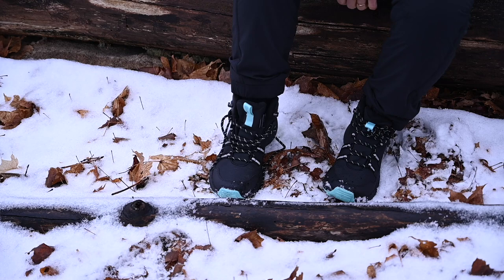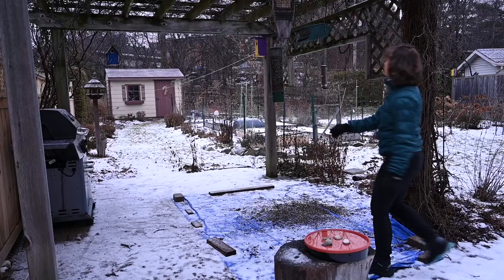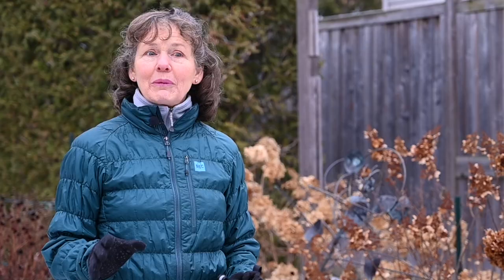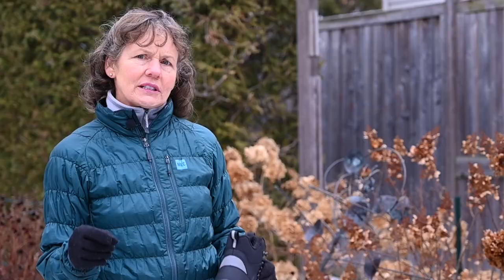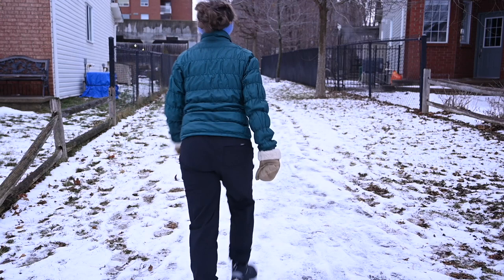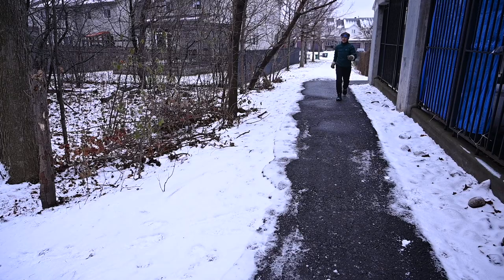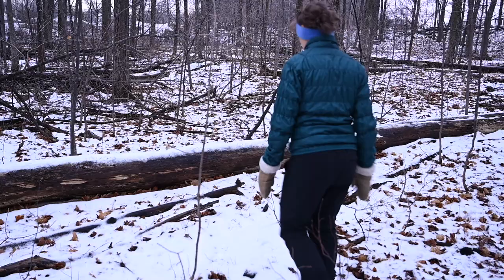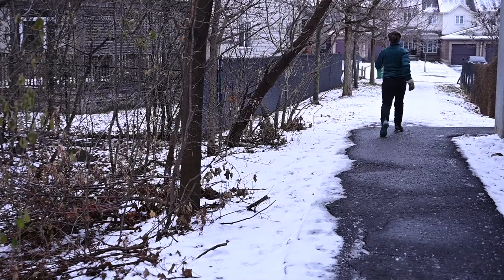Icebug Review with BUGrip for Ice and Winter Walking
Physical Therapist Margaret Martin reviews the Icebug Stride winter boots. Margaret discusses when you should wear the Icebug boots with BUGrip Stride winter boots, why they are superior to ice cleats, and how they complement your Nordic Walking Poles.

I purchased the Icebug Stride winter boot with BUGrip. You can locate the women's model or men's model on Amazon. In addition, Icebug has a store on Amazon where you can find the complete list of their footwear products.

--Chapters--
0:00 Introduction to the Icebug Review

0:57 When to Use the Icebug Winter Boots
4:21 Icebug Stride Winter Boot Fit, Feel and Comfort
5:46 Should You Wear Ice Cleats for Winter Wear?
7:32 Nordic Walking and Icebug Winter Boots
8:44 Driving Your Car with the Icebug Boots
9:18 Walking on Tile with Icebug Stride Boots
10:11 The Icebug Stride
10:50 Close and Goodbye